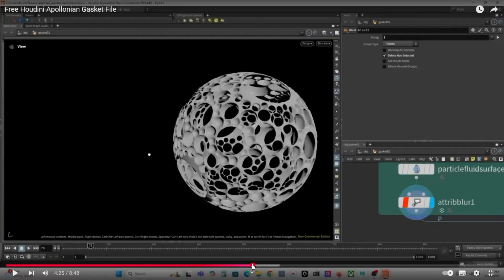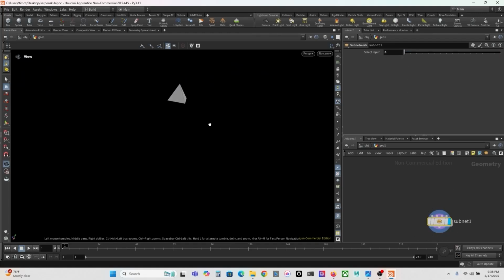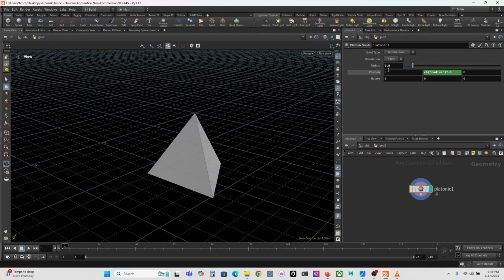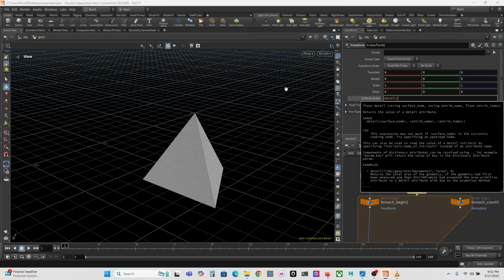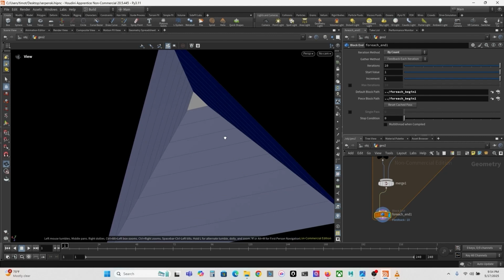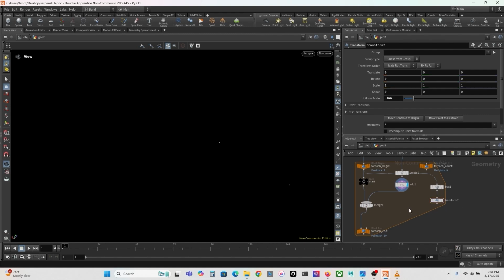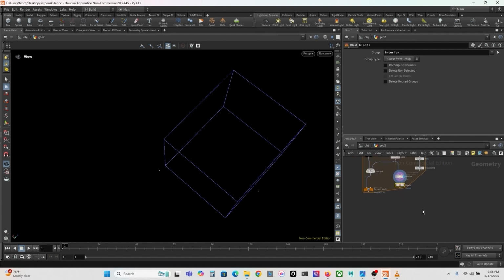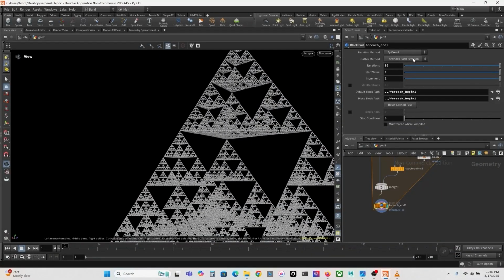Free Houdini File...Sierpinski Pyramid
Simplified setup for Sierpenski Fractal.  This setup uses one small expression and the rest is procedural.  Here's the Houdini file...